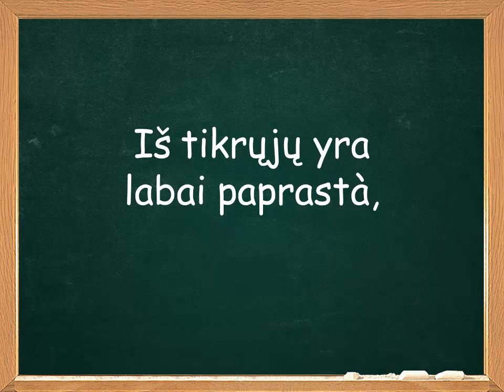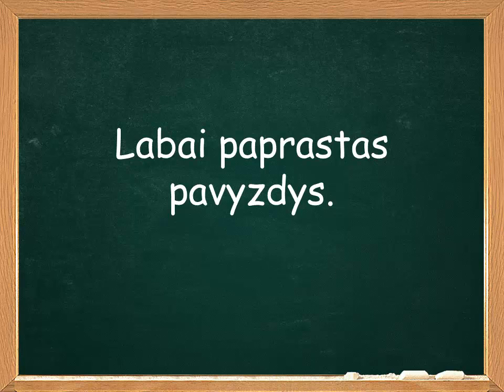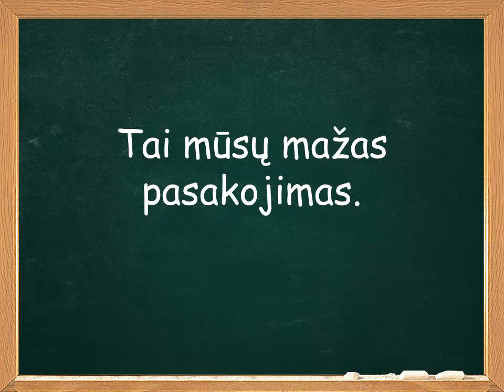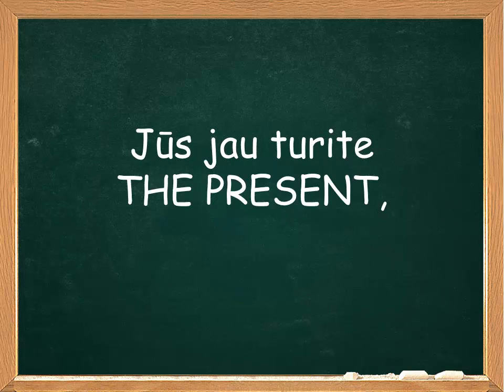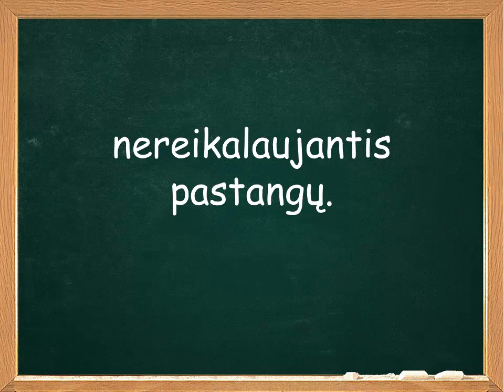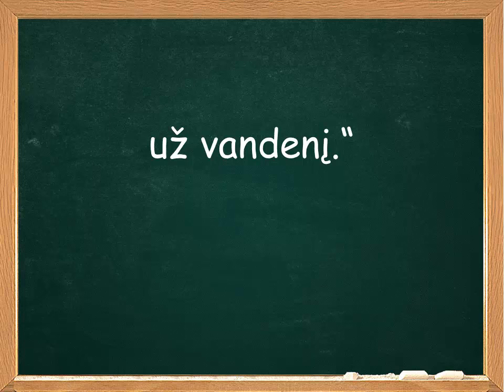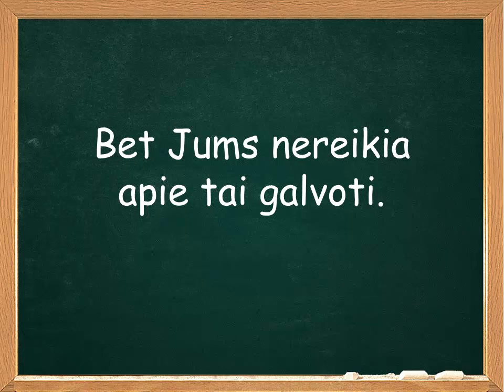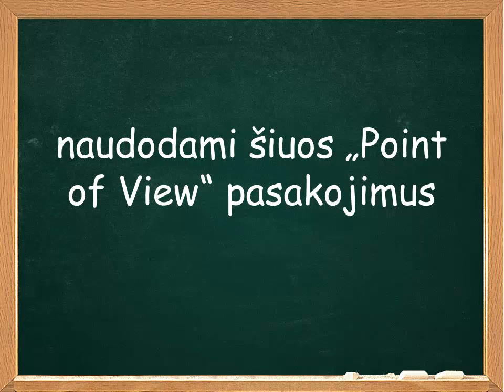Kaip mokytis anglų kalbos gramatiką? Taisyklė #5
- čia galima užsisakyti visas 7 taisykles sėkmingam anglų kalbos mokymuisi, o šiame video kalbama apie penktąją taisyklę.

Kaip įvaldyti anglų gramatiką? Ar galima tai padaryti lengviau ir netgi nesimokinant gramatikos taisyklių. Atsakymas - šiame video.

O čia galima nemokamai užsisakyti vieną pamokų komplektą, kur ši idėja yra įgyvendinta praktiškai: